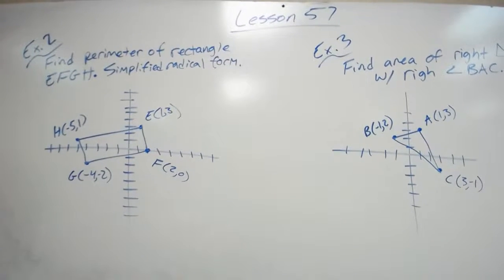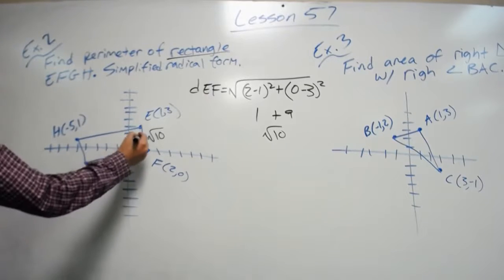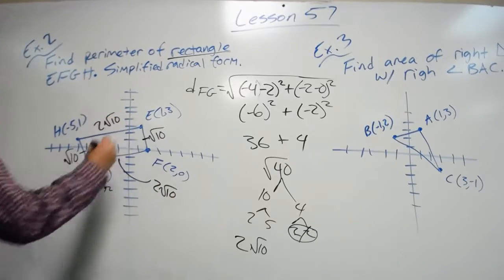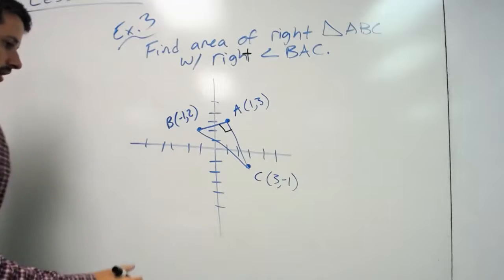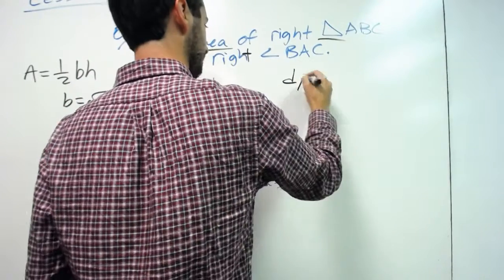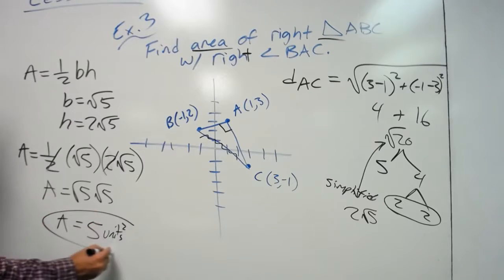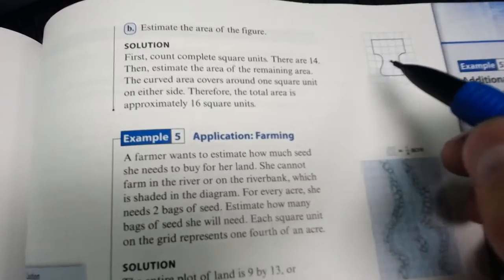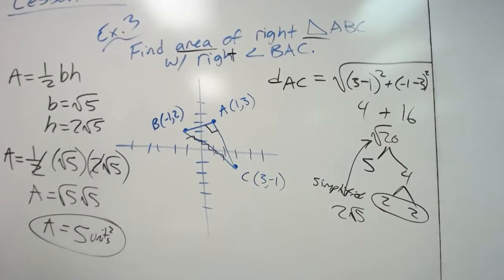Geometry Lesson 57: Finding Perimeter & Area with Coordinates